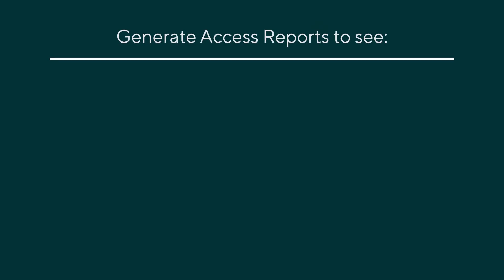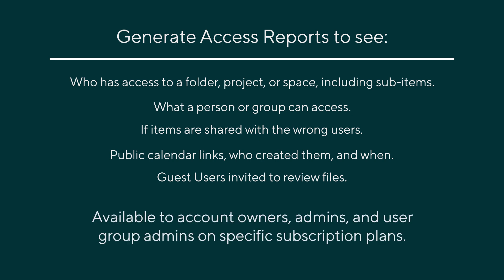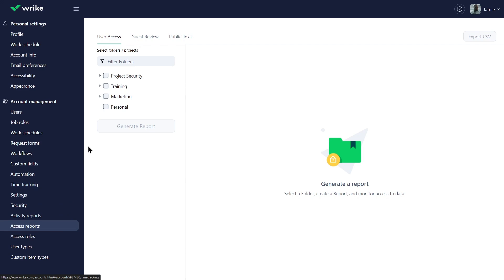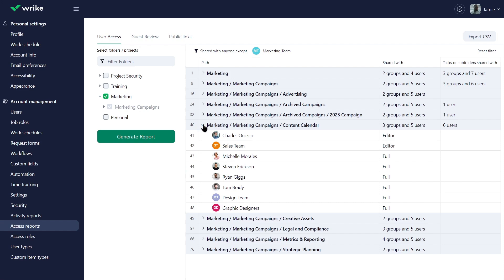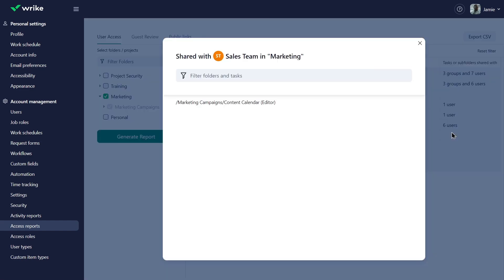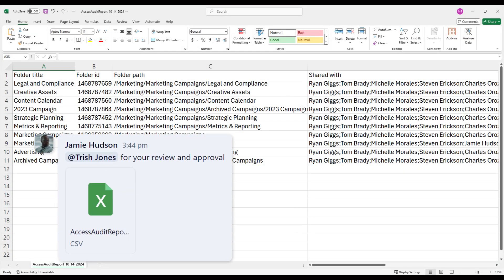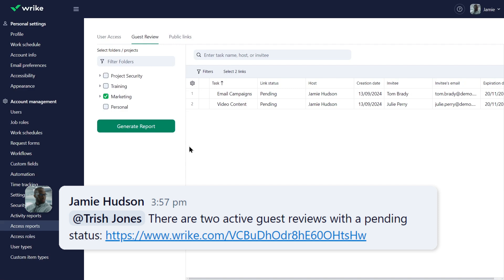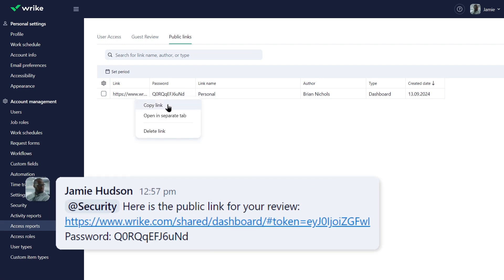Access Reports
Learn how Wrike's Access Reports help you track and control access to folders, projects, and spaces. See how Jamie uses Access Reports to manage sharing settings, review guest access, and handle public links, ensuring only the right people have access to sensitive information. Perfect for admins looking to enhance data security and streamline access management!

In this video:
0:13 Generate Access Reports to see
01:02 Generating Access Reports
02:30 Exporting the report
02:45 Guest Reviews
03:18 Public Links